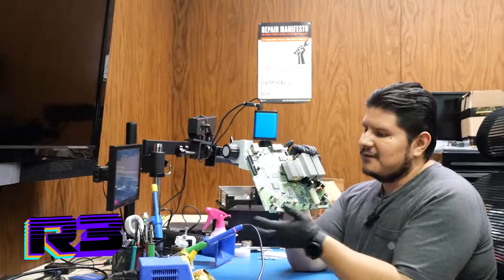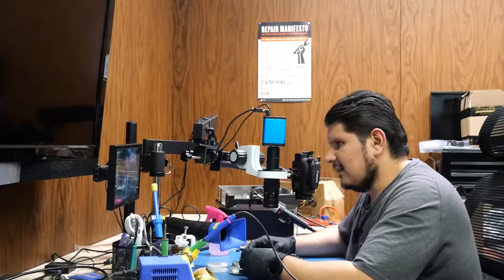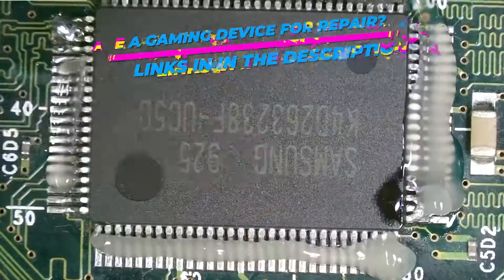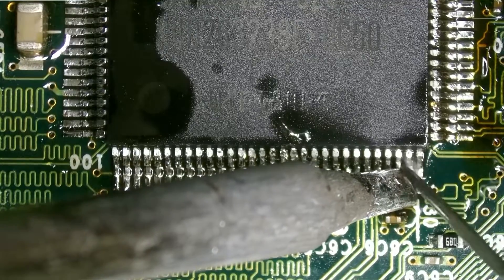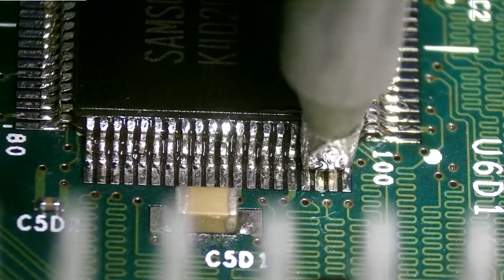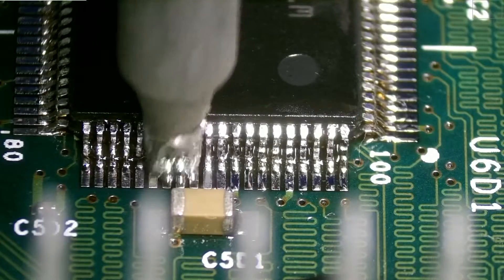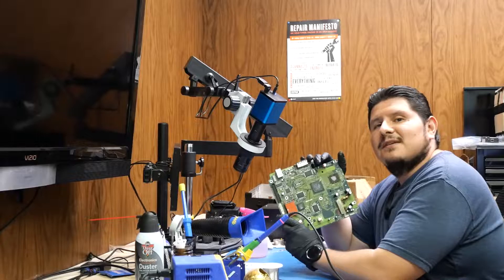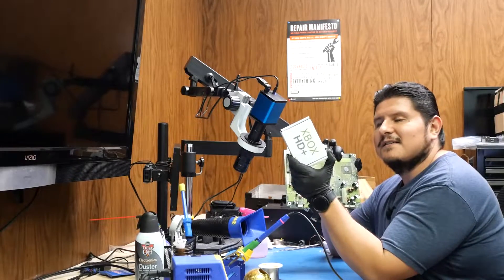Upgrade The RAM in The Original XBOX to 128MB | Advanced 1.6 Install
In our second video of the OG XBOX refurbishing series, we finish up with the clock capacitor installation. We also perform the 128MB RAM mod on this 1.6 Original XBOX and use an Aladdin chip with a custom XBLAST OS to perform the RAM tests on the 1.6 version console.

Have a device for repair?